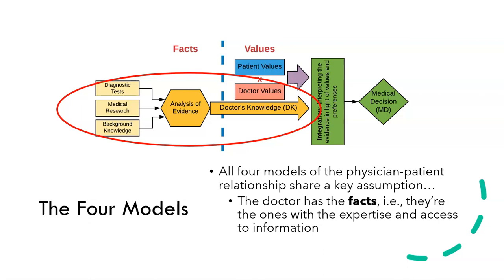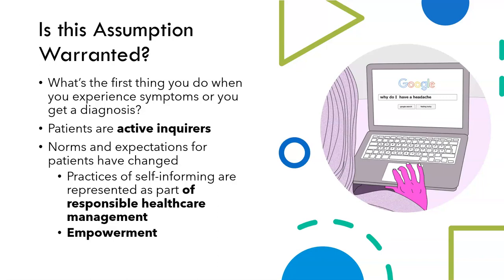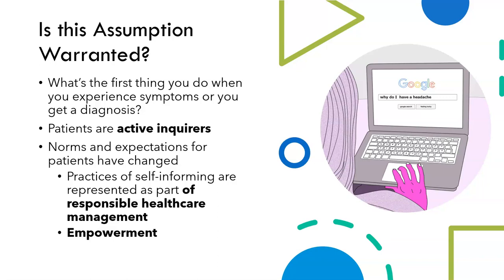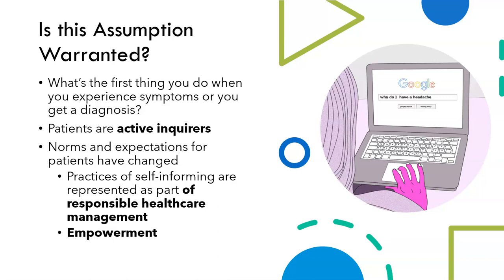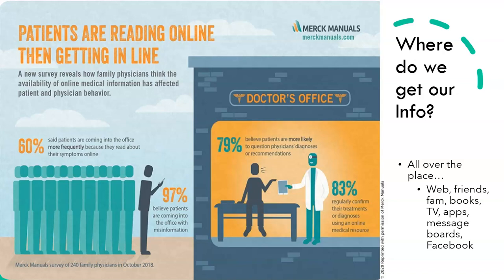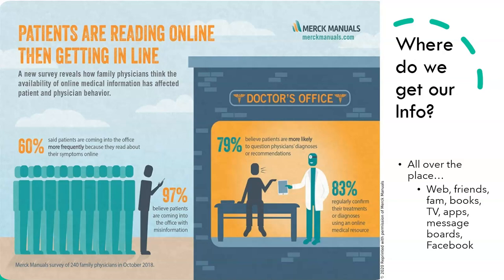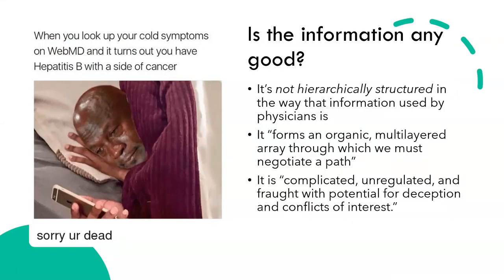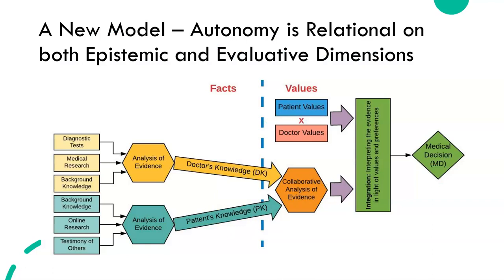How Do Patients Know? - Epistemic Dimensions of the Physician-Patient Relationship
In this video, I draw on the work of Quill Kukla to expand on our model of the physician-patient relationship by developing its epistemic side. Patients are active inquirers, not just passive consumers of their doctors' expertise. This has significant implications for how autonomy must be supported within this relationship.